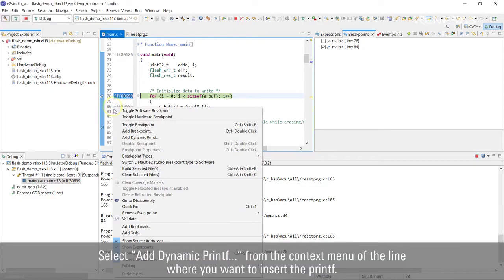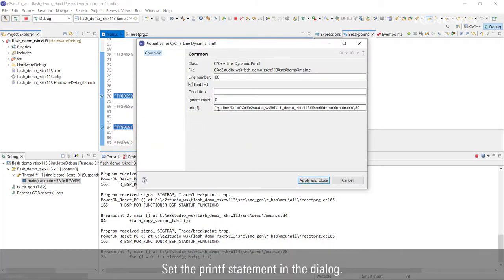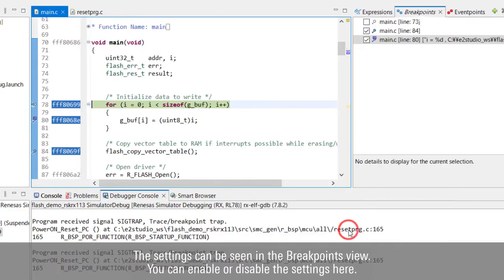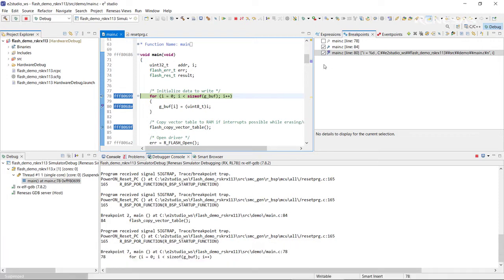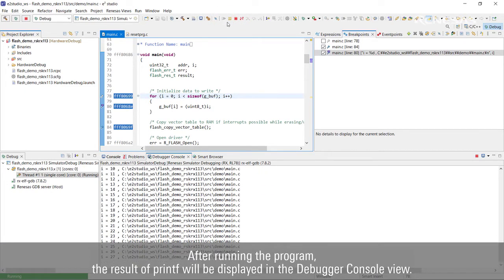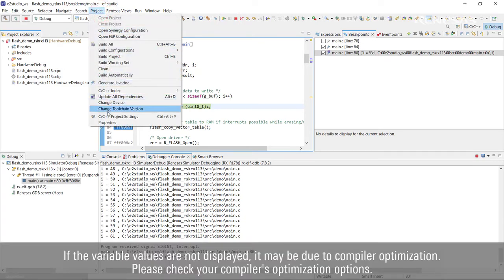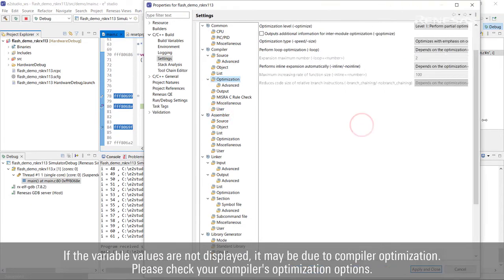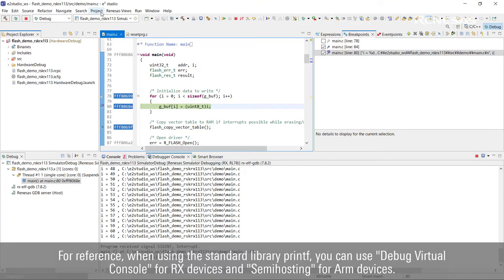e² studio Tips - How to Use Printf Debugging Without Changing the Source Code (Using Dynamic Printf)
Simple debugging can be achieved by writing printf statements in the source code. If you change the source code, you need to rebuild and restart the program, which is time-consuming. This video will show you how to use printf debugging without changing the source code.